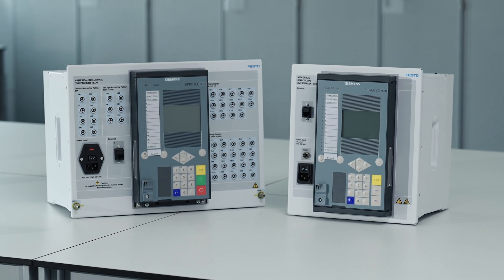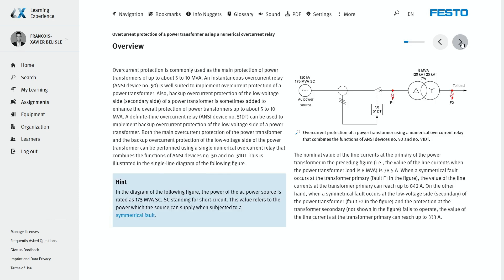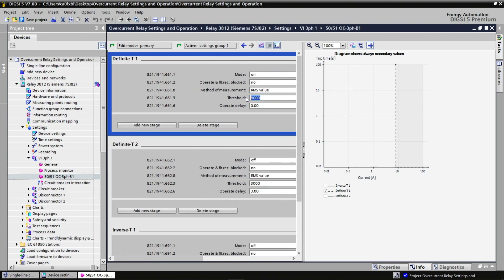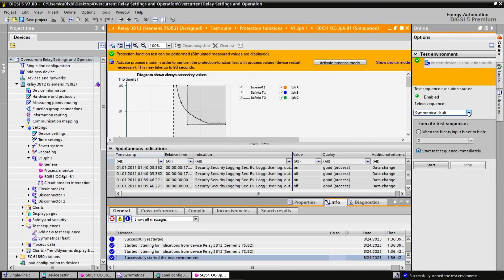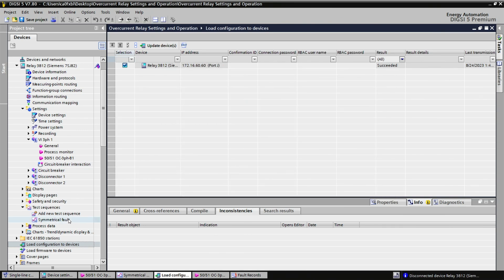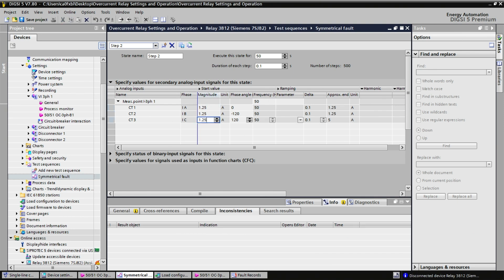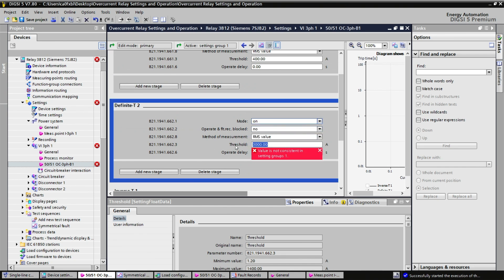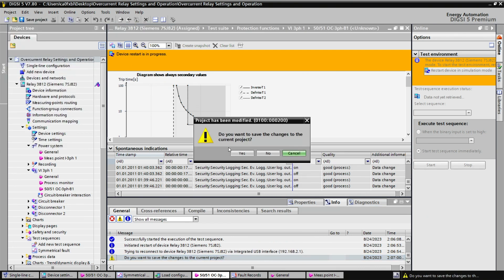Numerical protective relays: A practical training course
The course "Overcurrent and Overload Protection" covers the operation of overcurrent and overload protective relays.

It is part of the comprehensive electric power technology course program designed to underpin electrical engineering training programs.

Today we have a look at the course structure and topic coverage, before a hands-on exercise using the Numerical Distance Relay. This training module uses power-utility-grade equipment, the SIPROTEC 5 series from Siemens. Example scenarios are created in the accompanying professional programming tool, DIGSI 5, which allows users to create different setups and simulate possible faults using the built-in relay testing unit.

00:00 Introduction
01:18 Course overview
02:35 Start of the exercise